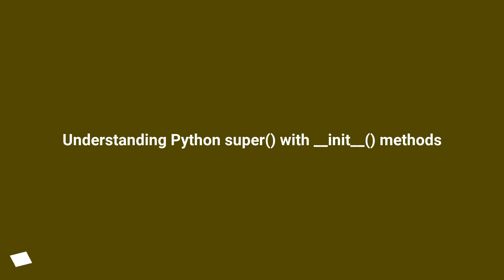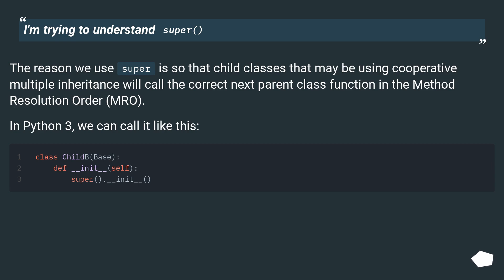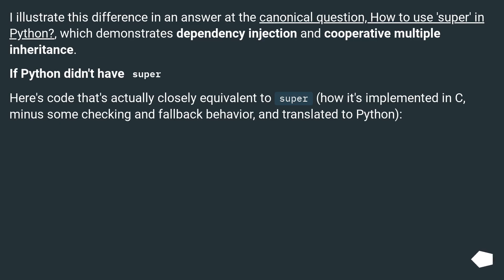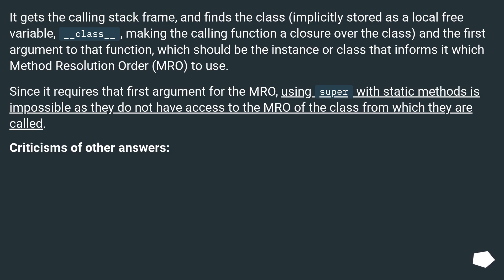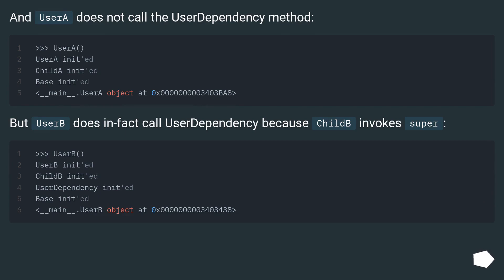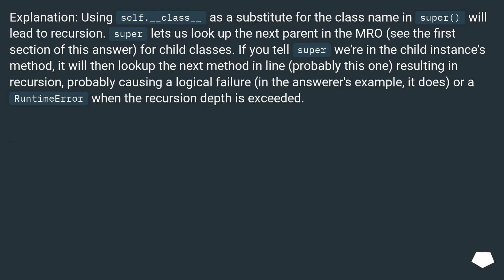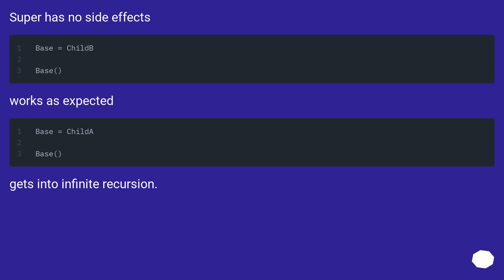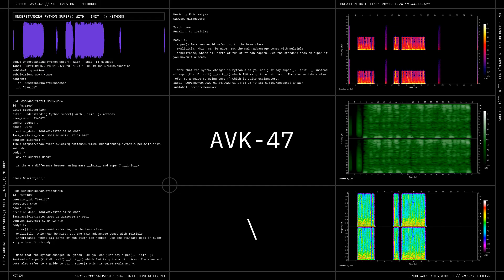Understanding Python super() with __init__() methods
Chapters
00:00 Question
00:36 Accepted answer (Score 2257)
01:20 Answer 2 (Score 1169)
08:08 Answer 3 (Score 277)
10:04 Answer 4 (Score 80)
10:23 Thank you